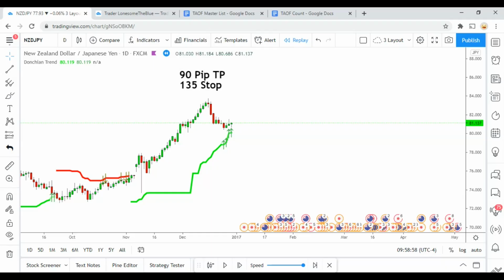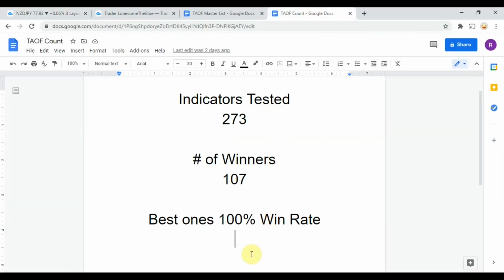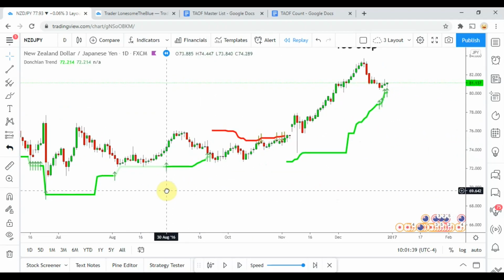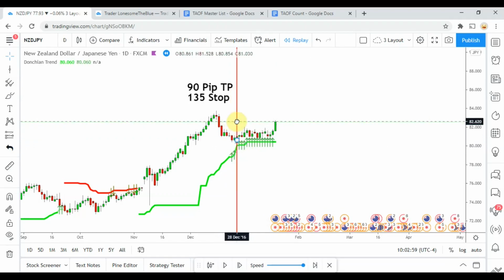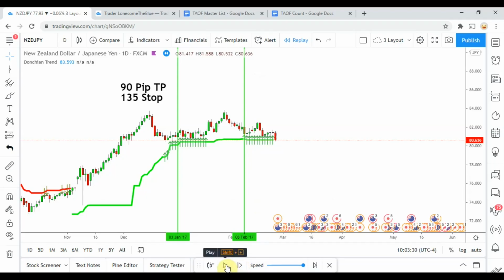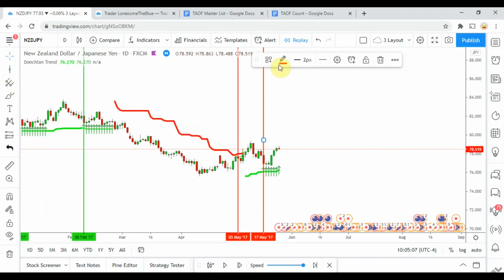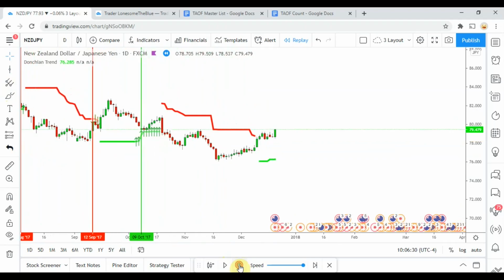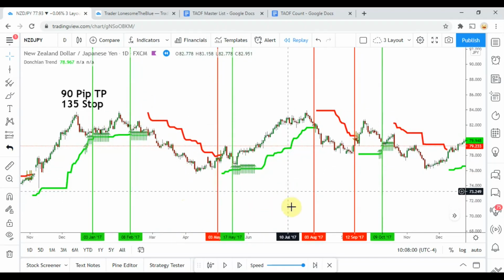Best Forex Arrow Indicator | Donchian Trend Indicator Testing